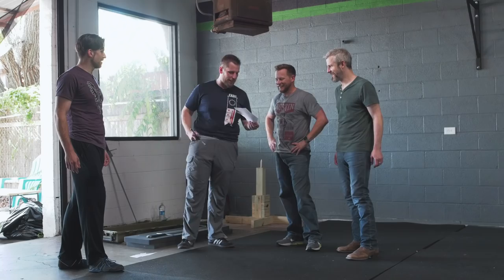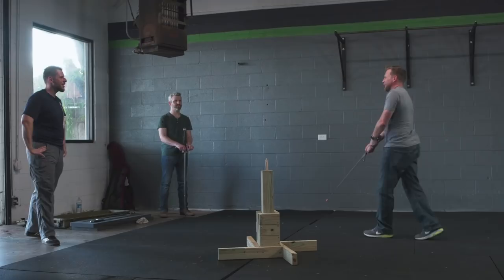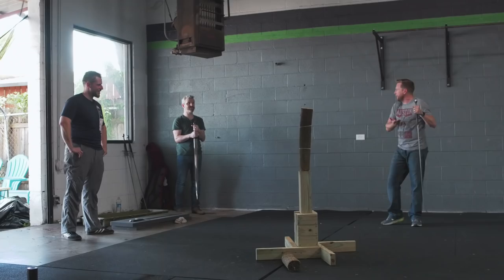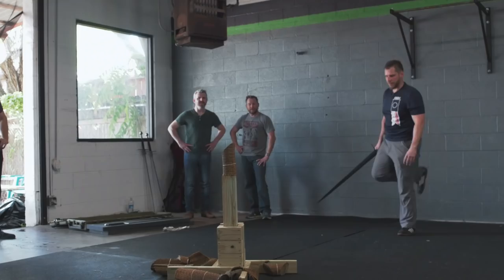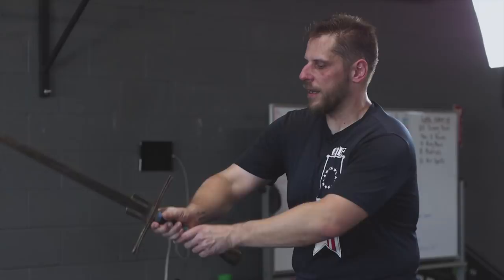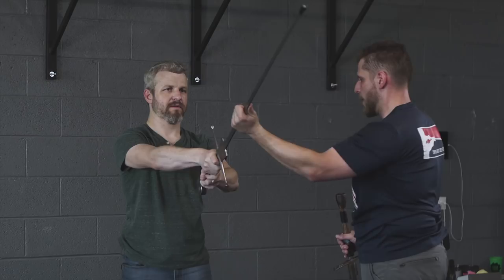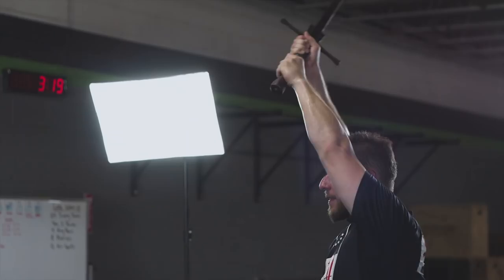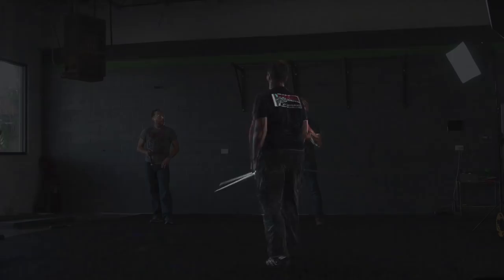Champion Sword Cutting Techniques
Brian and Jason wildly hoisting swords over their heads is my favorite forgotten Kengo training exercise.
🡇 extra material & accreditation 🡇
Additional Information
Special thanks to our guests Karl Bolle and Anthony Buonomo.
Music used in this episode:
"Yes Please" by Tane
"At This Point (feat. Mitchel Forman)" by Chillhop Records

This episode was made with the help of:
Karl Bolle - guest
Lurah P. (Rev) - first draft of english captioning